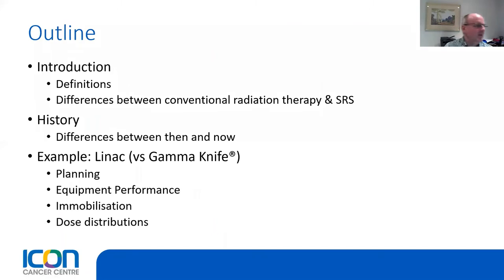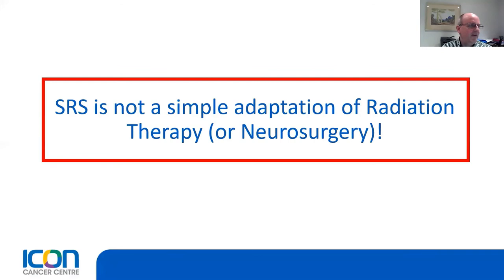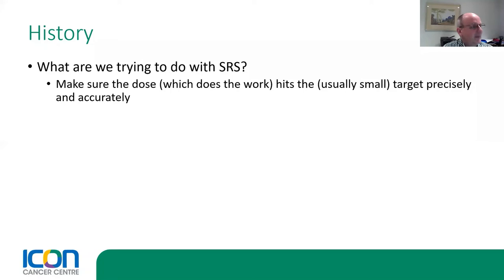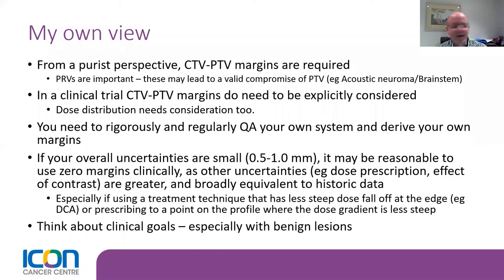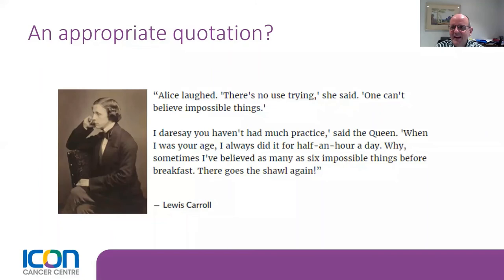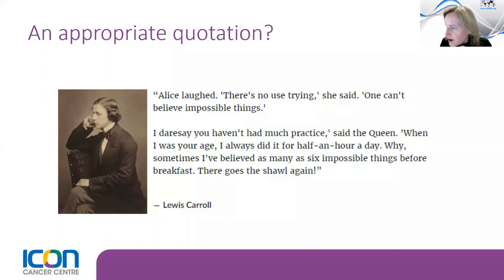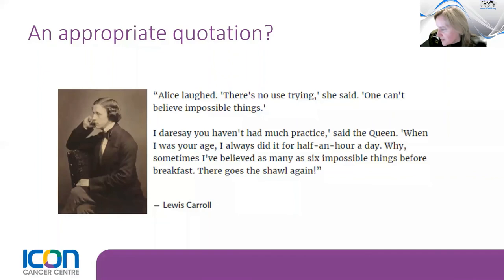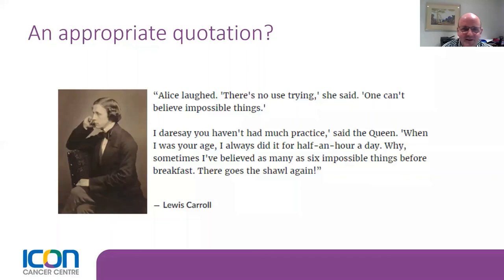IOMP webinar: CTV-PTV Margins in Stereotactic Radiosurgery: Do we need them?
Tuesday, 15th June 2021 at 11 am GMT

Organizer: Eva Bezak
Moderator: Eva Bezak
Speaker: John Shakeshaft, Site-Senior Physicist ICON Cancer Centre, Gold Coast, Queensland, Australia

John Shakeshaft currently works as the site-senior physicist at Gold Coast University Hospital within the ICON Cancer Care network. He has previously worked with both small and large radiation oncology departments across Australia and the UK (where he trained). He is the current chair of the Australasian College of Physical Scientists & Engineers in Medicine (ACPSEM) Radiation Oncology Specialist Group.
Recently he has also been the trial physicist for the Trans-Tasman Radiation Oncology Group (TROG) Cancer Research Stereotactic Radiosurgery (SRS) OUTRUN trial and chaired the technical working group developing guidelines for future TROG SRS trials.

Abstract
CTV-PTV Margins in Stereotactic Radiosurgery: Do we need them?
Traditionally in Radiation Oncology margins are added to the clinical target volume (CTV) to allow for geometrical uncertainties in the planning and treatment. However, in stereotactic radiosurgery (SRS) some practitioners, particularly those treating with a Gamma Knife®, have not added margins to the CTV to form a planning target volume (PTV). This inconsistent approach to handling CTV-PTV between centres providing an SRS service, for example in a clinical trial, difficult.
The talk will consider:
– Geometrical uncertainties in SRS including the magnitude of the different contributing factors
– How different treatment modalities differ and the potential effect on margin requirements (for example achievable steepness of dose gradients)
– The effect of imaging for treatment position verification on modern treatment systems
– The ICRU91 approach for clinical trials
– Clinical evidence for the use of CTV-PTV margins in SRS